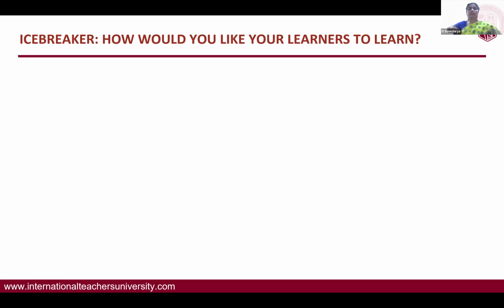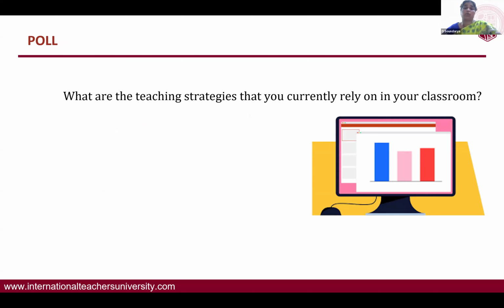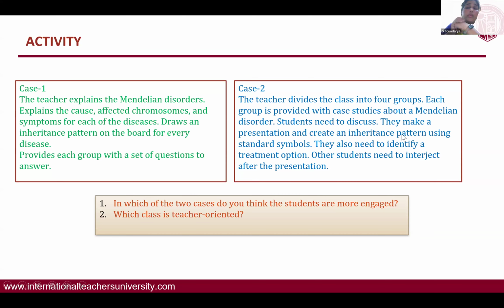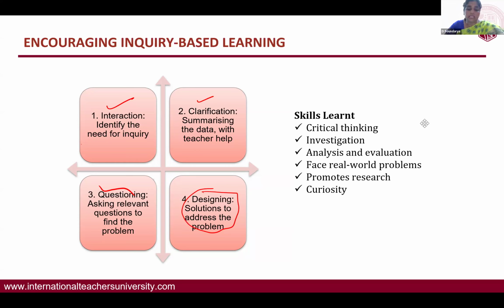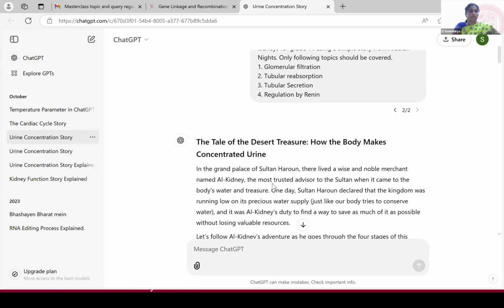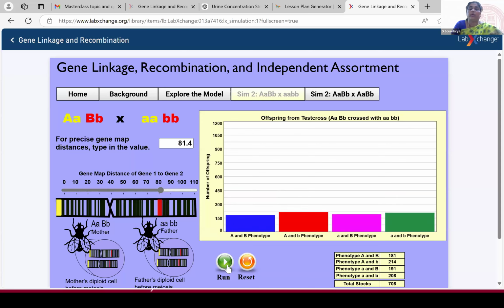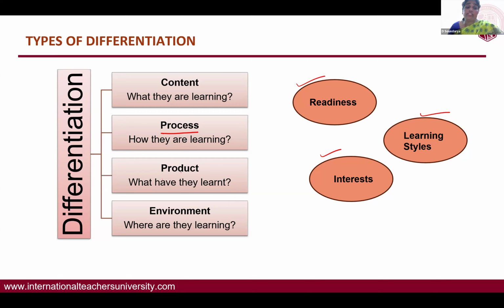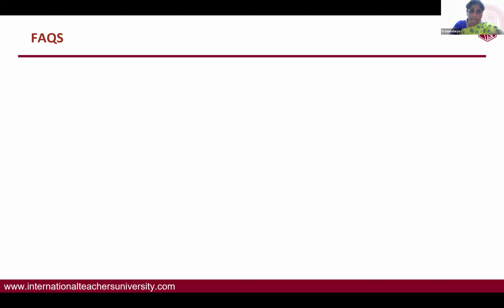ITU Learners' Masterclass: D Soundarya